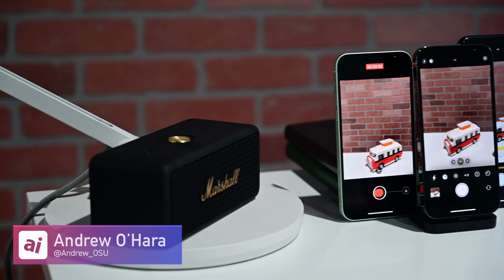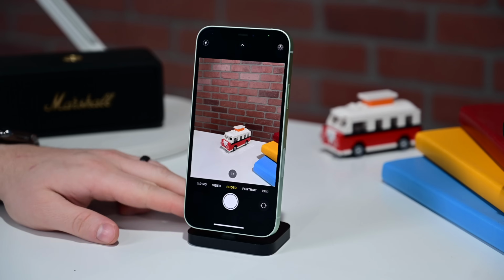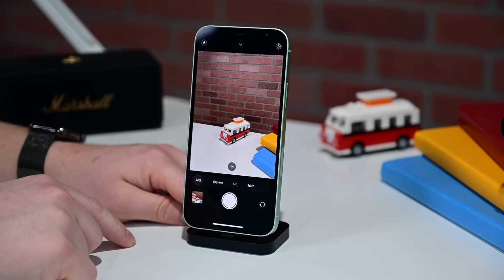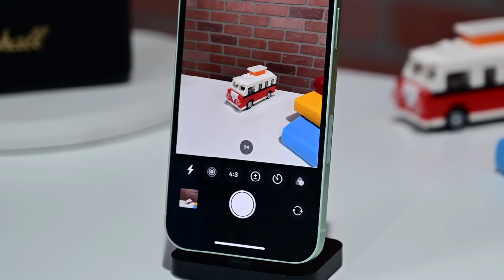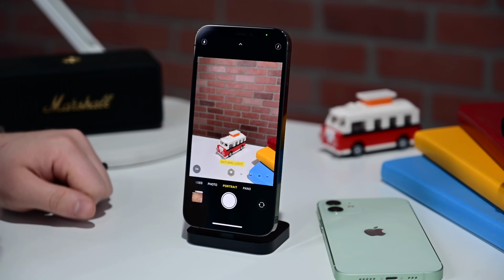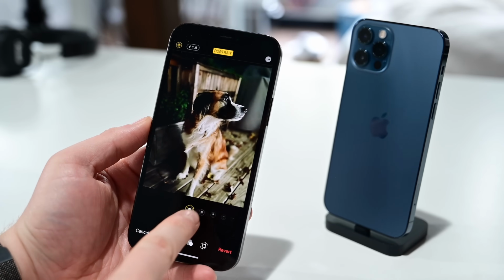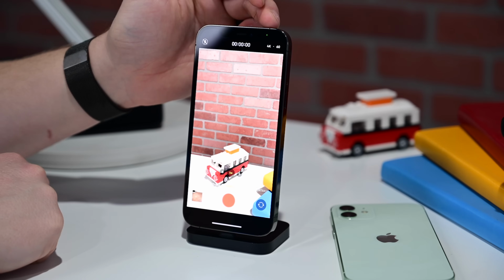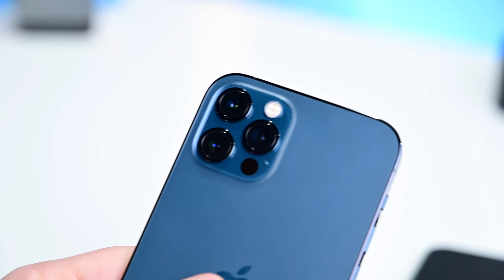How To Master the Camera App on iPhone 12 & iPhone 12 Pro!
Apple has added even more new feautres to the Camera app on iPhone 12 and iPhone 12 Pro. here is how to make to most of it including night mode portraits, QuickTake, Dolby Vision HDR video, and more!